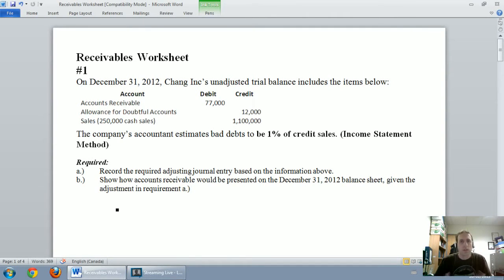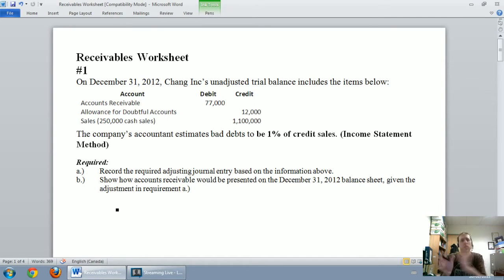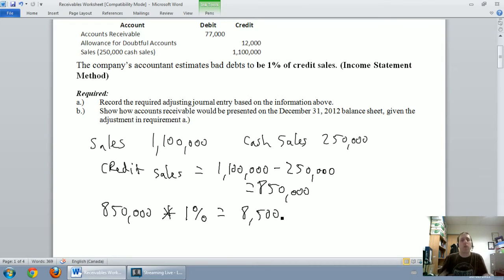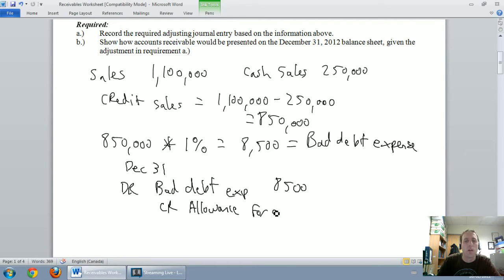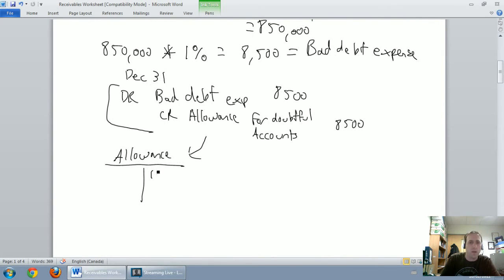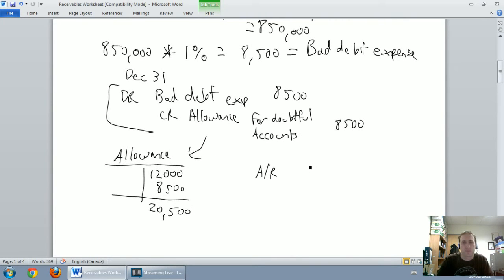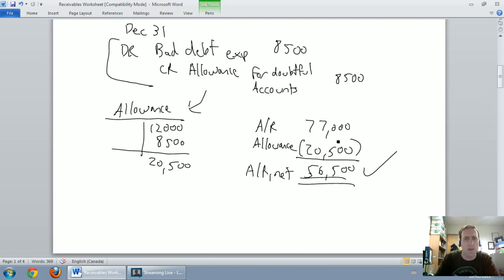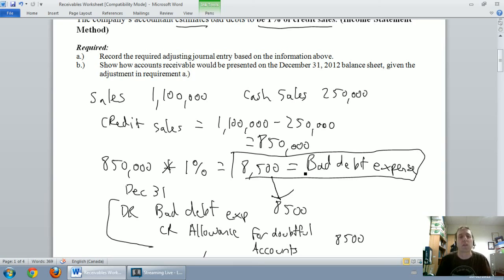Accounting Basics 5.2: Allowance for Doubtful Accounts - Income Statement Method